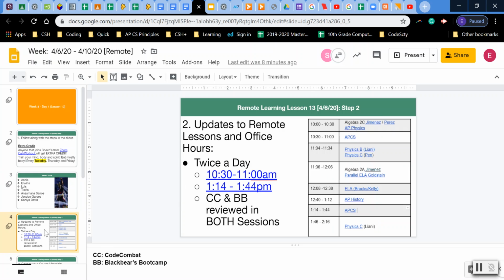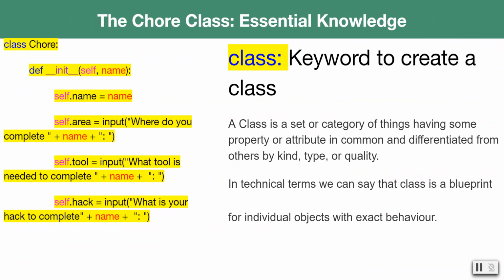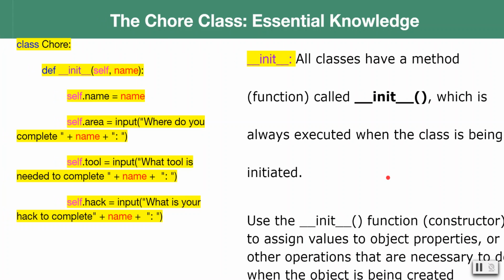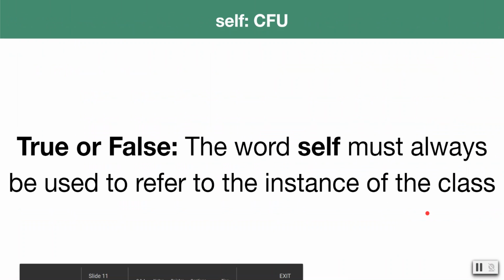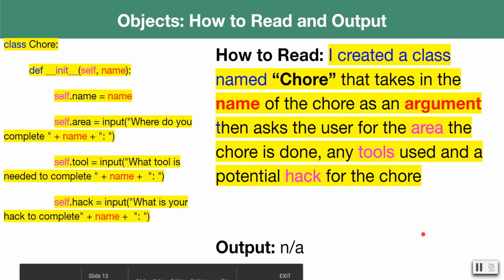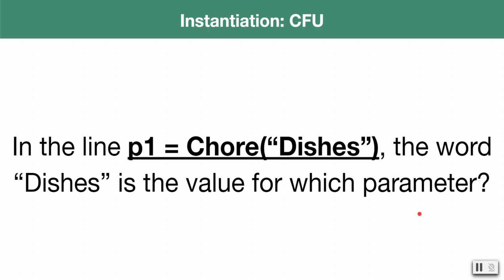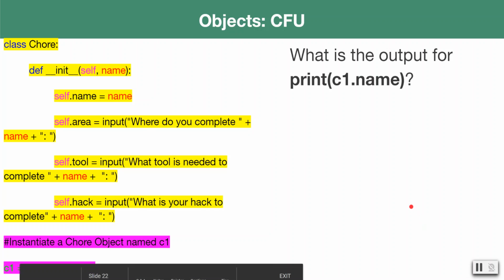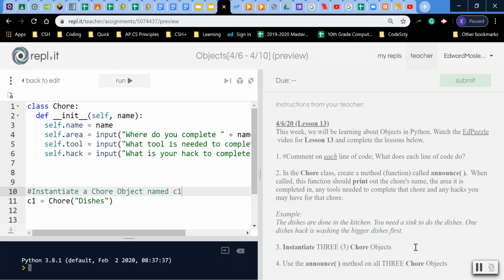APCSP Remote Learning - Lesson 13 - Python